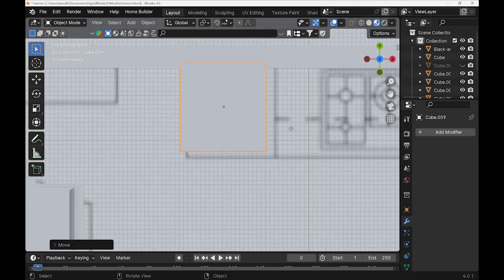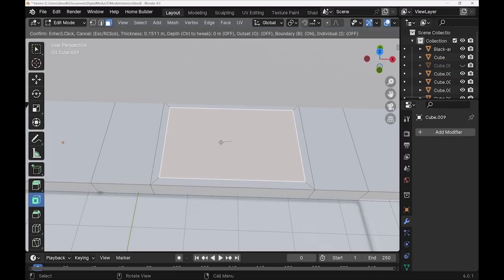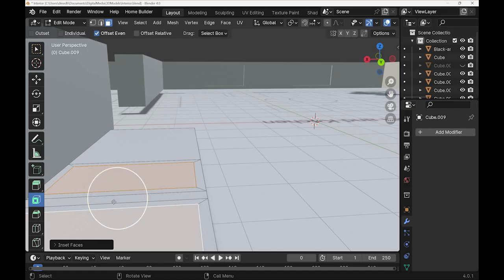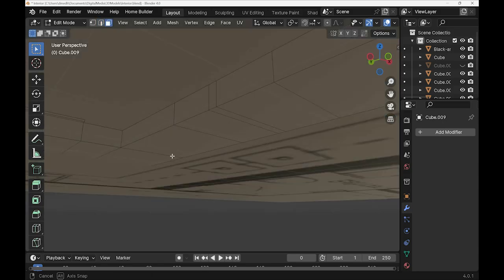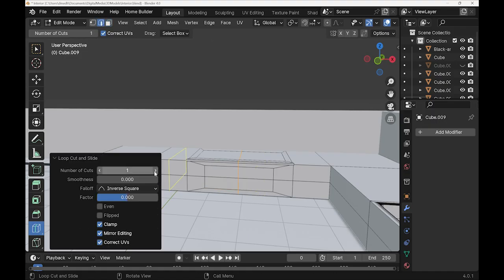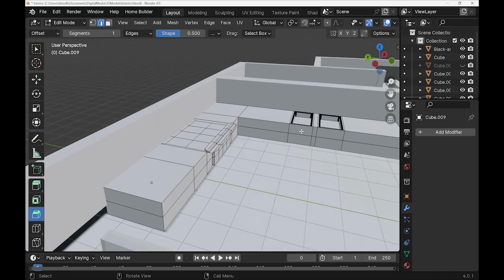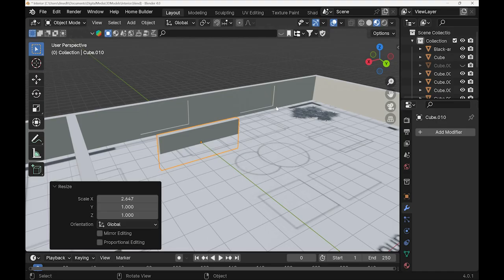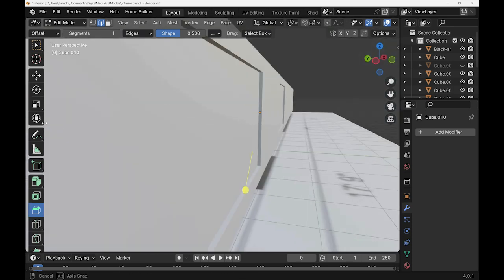Doug Teaches Blender - Making A TV Sink And Stove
🔴 Welcome back to madhenhouse! In today’s exciting episode of dougteaches, we dive into the world of blender3d to create a stunning TV sink and stove setup! 🥘💻 Whether you're a beginner or a seasoned pro, Doug breaks down each step with his easy-to-follow tutorial, ensuring that anyone can bring their 3D designs to life! Don’t miss out on expert tips and techniques for mastering Blender like a pro. Ready to get your virtual kitchen looking fabulous? Let’s hop into it! 🎨✨